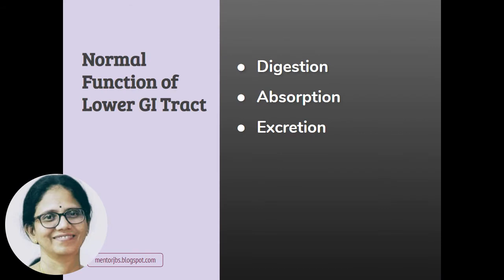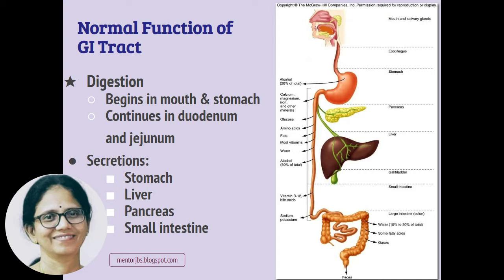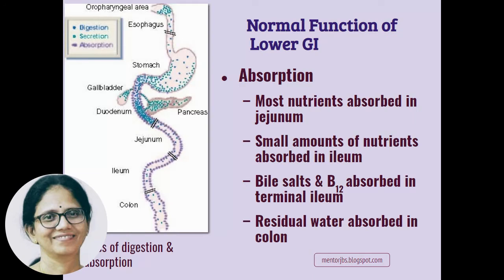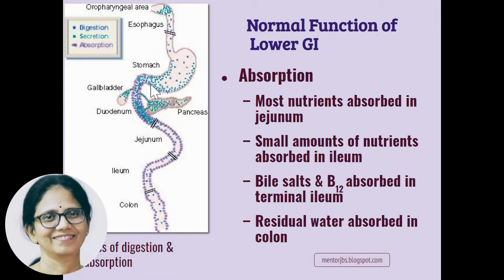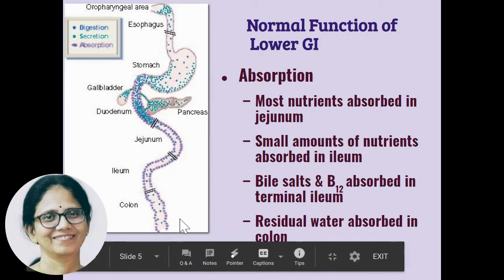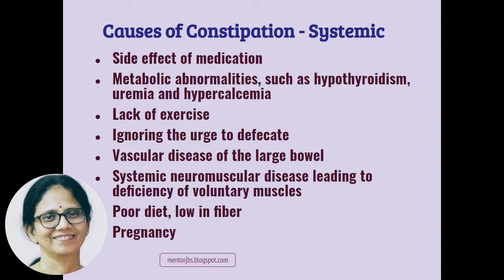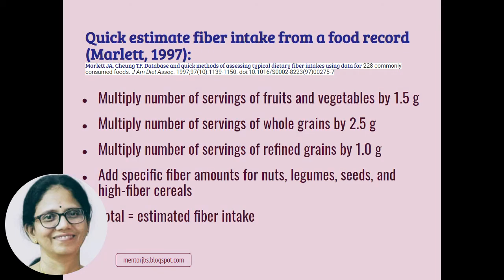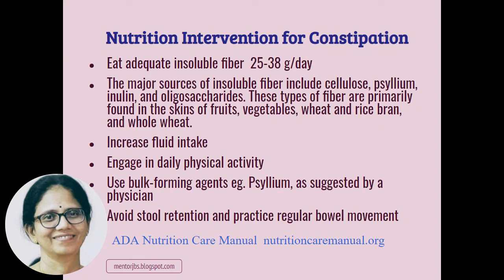Nutritional Management of Lower GI disorders - Constipation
Hi there! This is the module on Nutritional Management of Lower GI disorders - Constipation posted in the Week 3 of the course NB2 Clinical Nutrition and Dietetics in my Moodle portal.